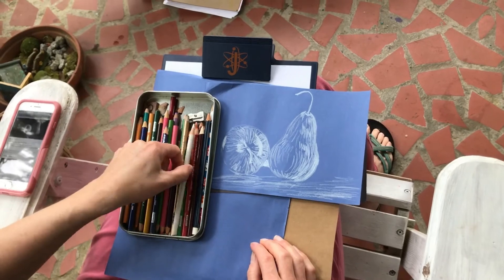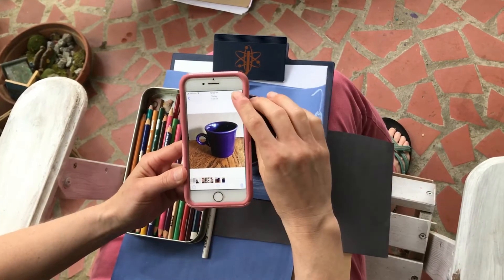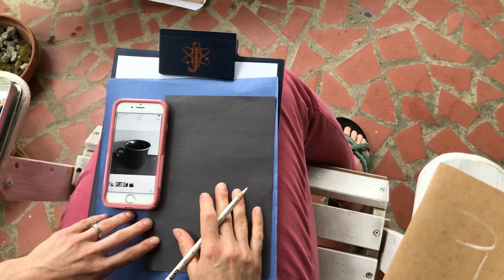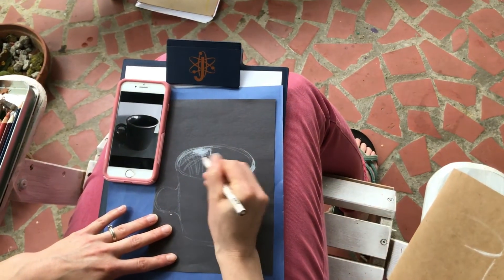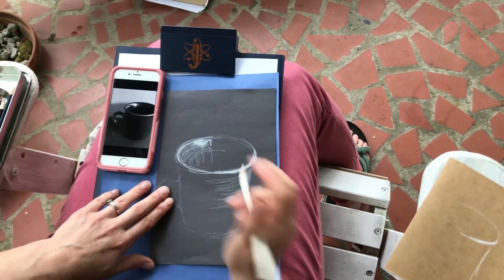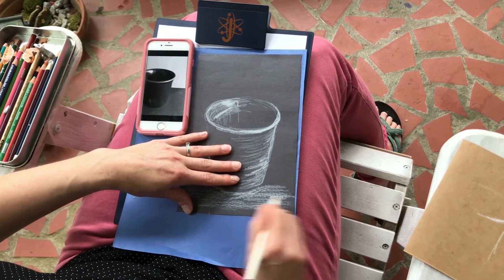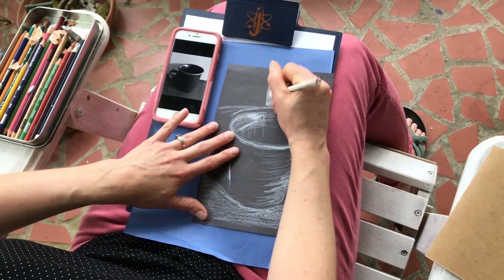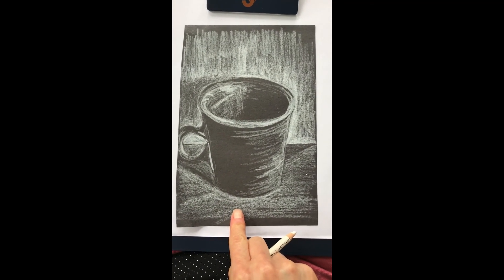Drawing with white pencil on dark background